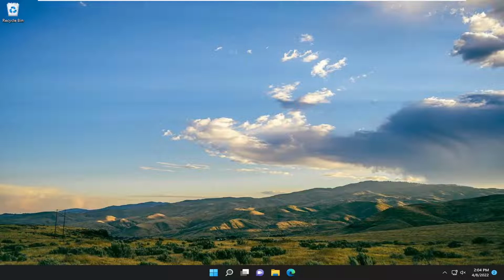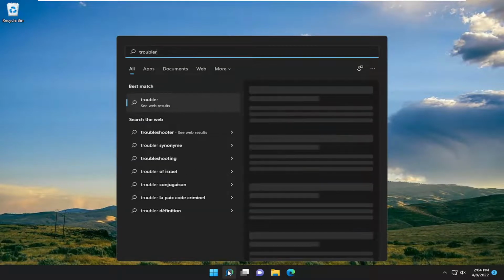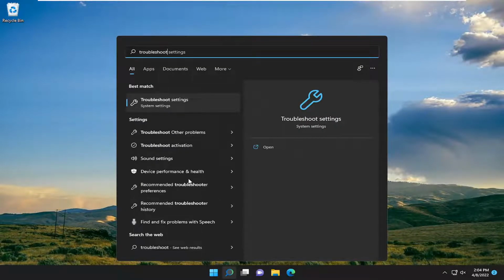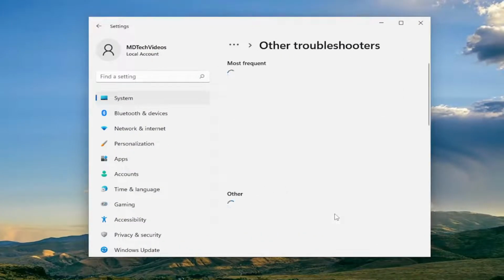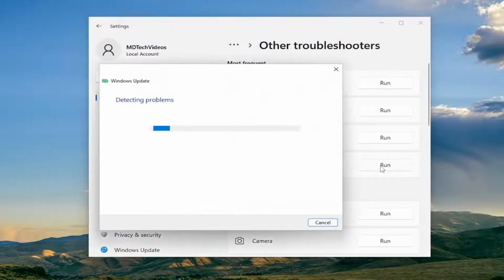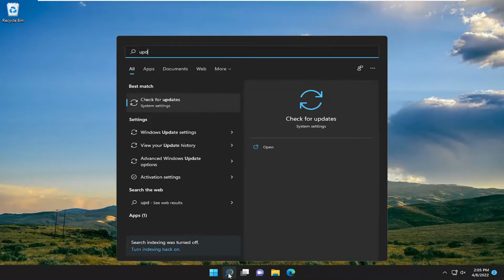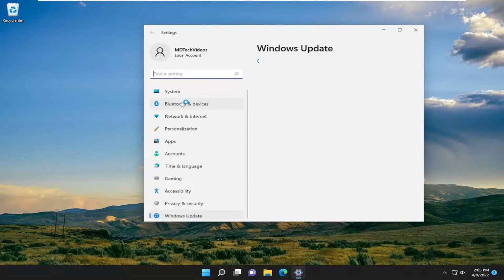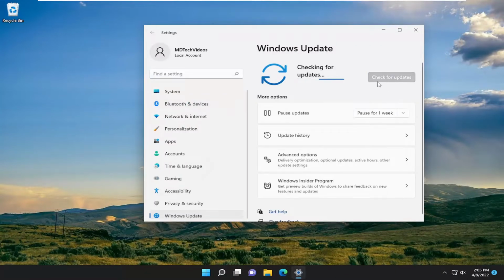Fix Windows Update Error 0x80070bc2 on Windows 11/10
When you attempt to install updates via the Windows Update channel, error 0x80070BC2 may occur and the update repeatedly fails to install. The Windows Update page may show “Awaiting restart”. And after restarting, the Windows Update installation history page shows the following error under that particular update(s):

If you’re encountering the error code 0x80070bc2 on your Windows 11/10 device when trying to install Windows updates, then this post is intended to help you. In this tutorial, we will provide the appropriate solutions you can try to remediate the issue.